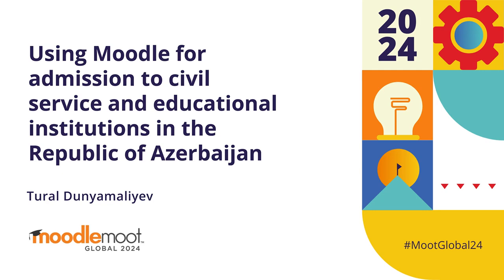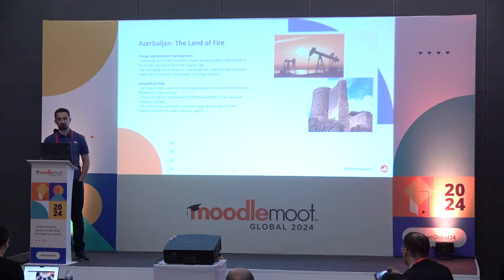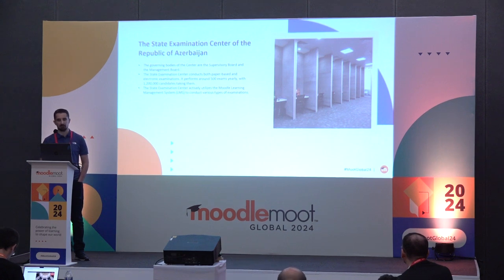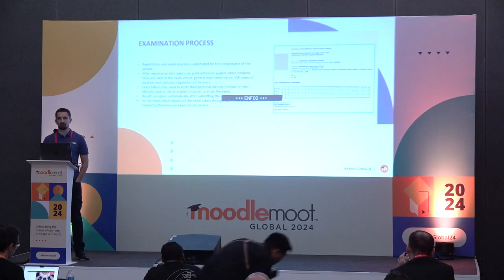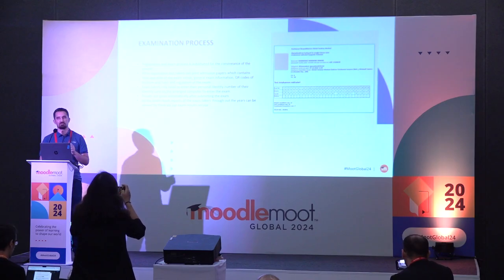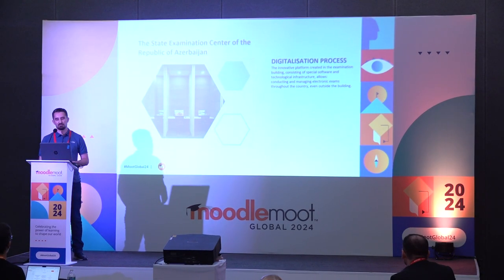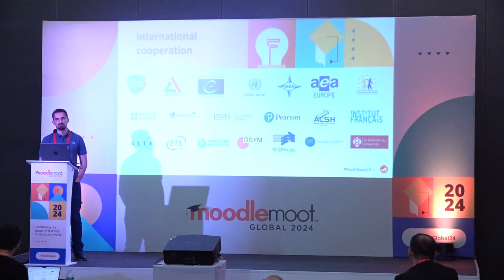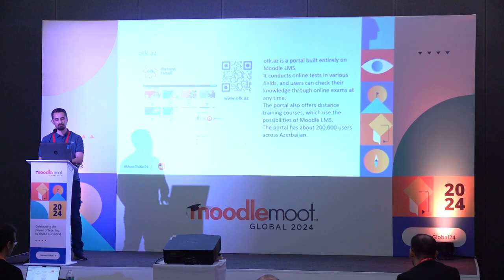Using Moodle for admission to civil service and educational institutions | MoodleMoot Global 2024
Using Moodle for admission to civil service and educational institutions in the Republic of Azerbaijan
Tural Dunyamaliyev
MoodleMoot Global 2024
22-24 October | Mérida, México